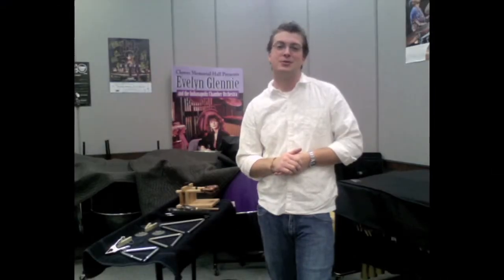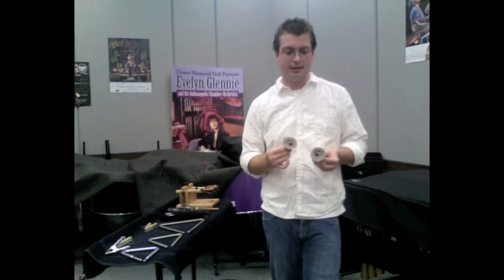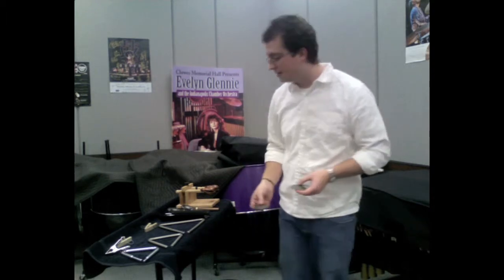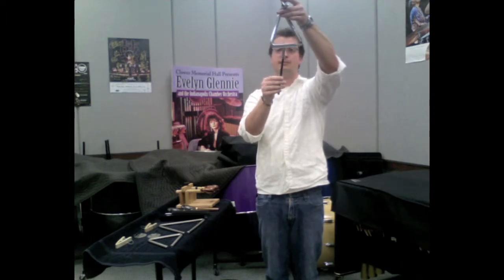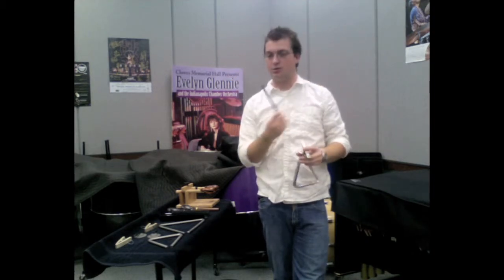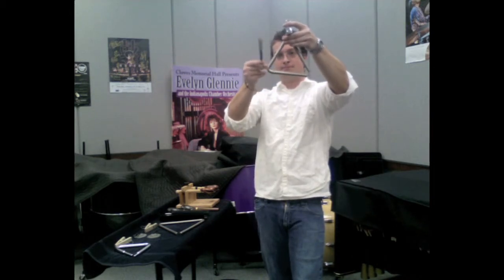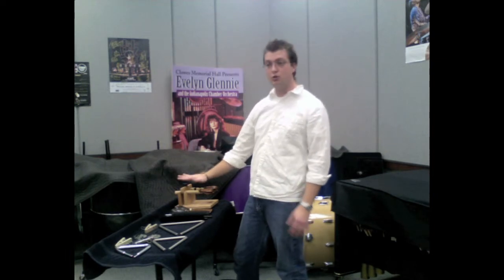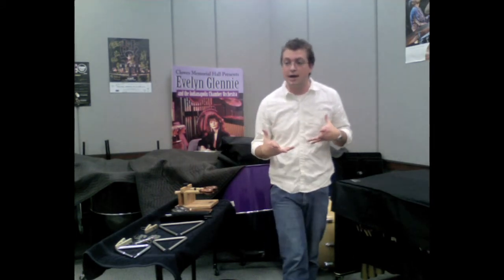T.P. Blog- Lesson 5- Toys in the Orchestral Percussion Section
Today, we discuss some accessories in the orchestral percussion section, specifically: finger cymbals, triangle, and castanets.  There are many different techniques to play these instruments, and I am going to detail the ones that work for me.

I would love to hear your comments about the lesson, and if you have any suggestions about what you would like me to cover next!

(I apologize for some of the sound distorting in a few places!)